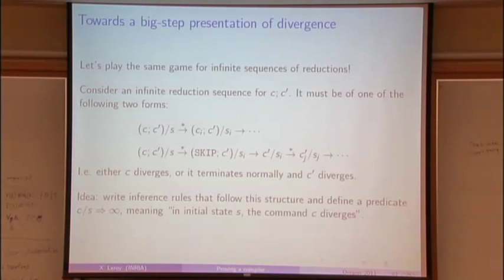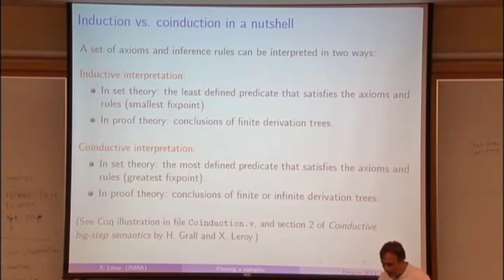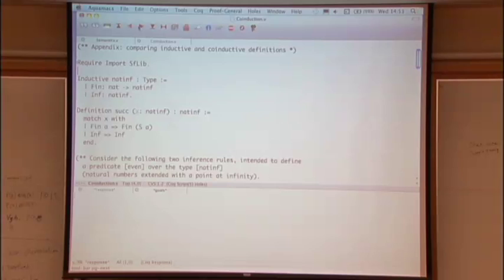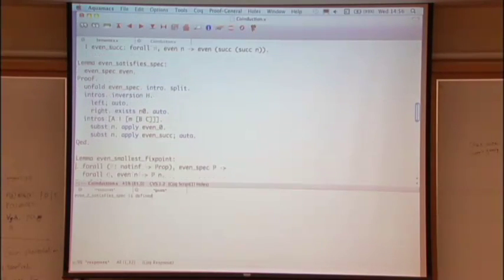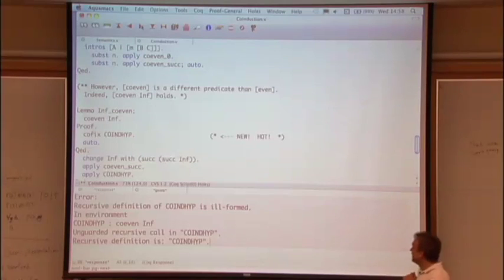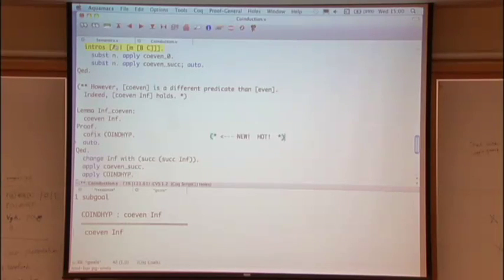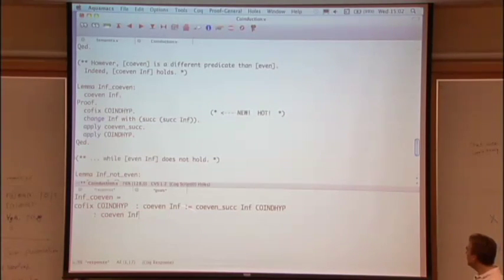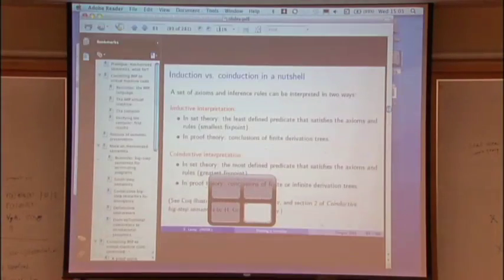07 - Compiler Certification — Xavier Leroy 062903 2